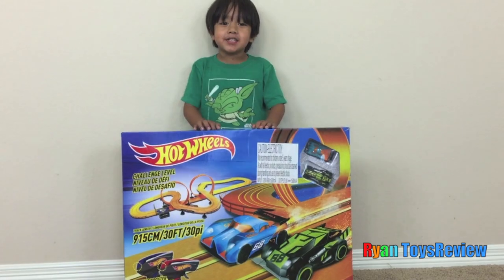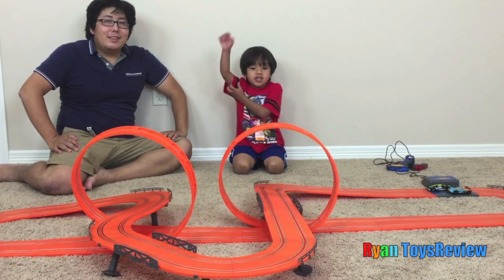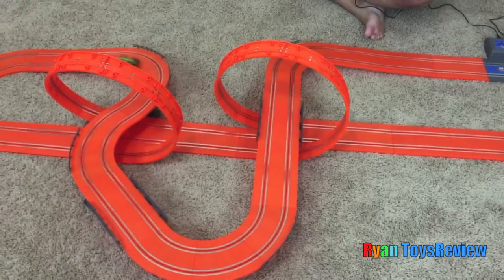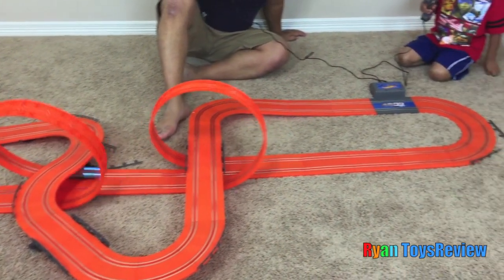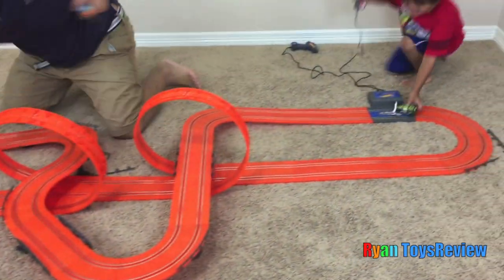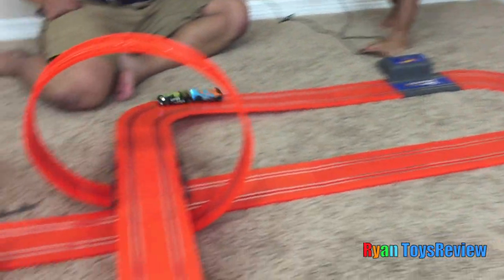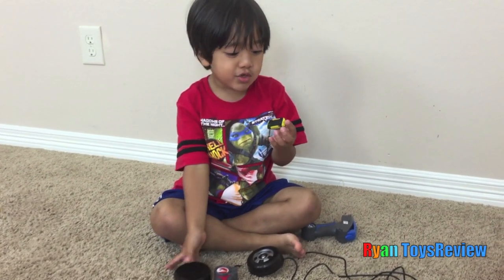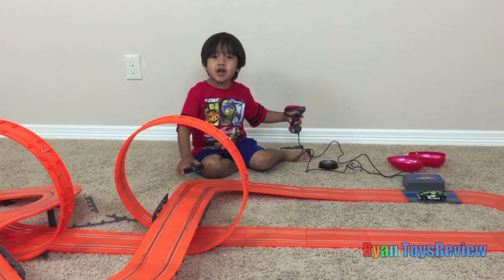GIANT HOT WHEELS Electric Slot Car Track Set RC Remote Control Racing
GIANT HOT WHEELS Electric Slot Car Track Set with Ryan ToysReview! It's a family fun RC Remote Control Racing Toy Cars for Kids, where the winner gets an egg surprise toy! Inside the surprise egg was Tomica Toy Car!

About  HOT WHEELS Electric Slot Car Track Set
This toy car play set is 20.7-foot battery operated where two can race each other!  It includes 2 Hot Wheels vehicles with working headlights and  each controller has turbo boost! Great Kids Video for children who loves playing with racing cars!

GIANT INFLATABLE SLIDE for kids Little Tikes 2 in 1 Wet 'n Dry Bounce Children play center

Thomas and Friends DAY OUT WITH THOMAS 2015 Train ride for kids Sir Topham Hatt Ryan ToysReview

Chuck E Cheese Family Fun Indoor Games and Activities for Kids Children Play Area Ryan ToysReview

Putt Putt Family Fun Center Indoor Playground Ball Pit Play Area for Kids Giant Slides Children Play